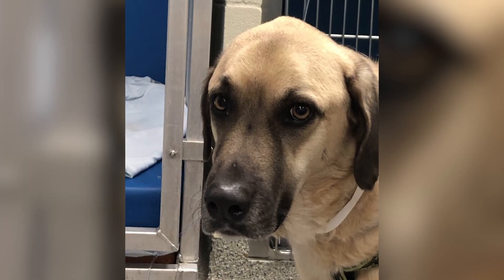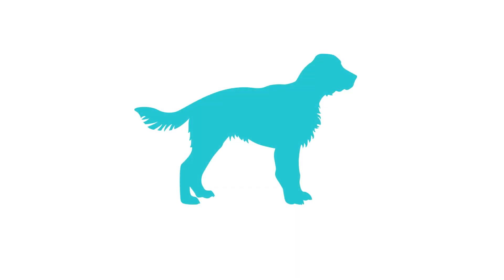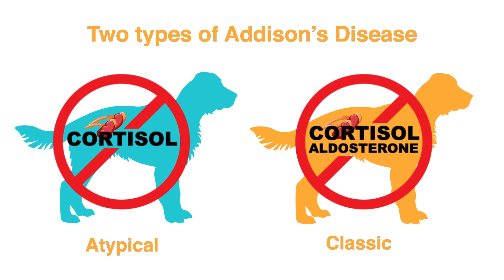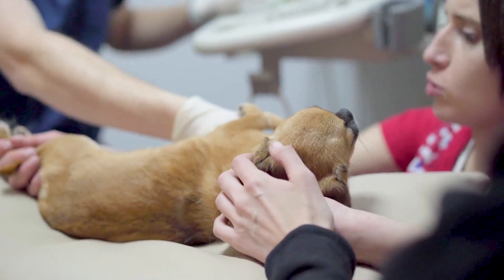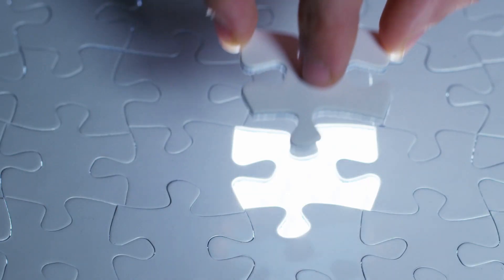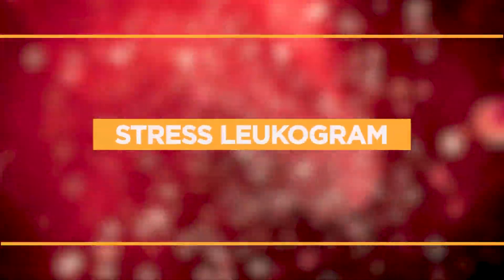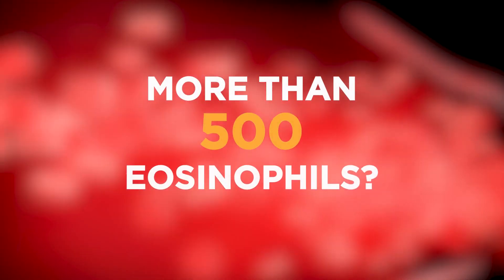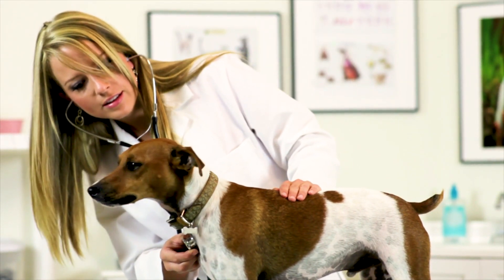Addison's Disease: The Great Pretender | Feature Video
Texas A&M University Professor Audrey Cook, DVM has been fascinated with Addison's disease in dogs for a very long time. In this Spark video, she shares an easy primer on the disease, including how to diagnose it properly.